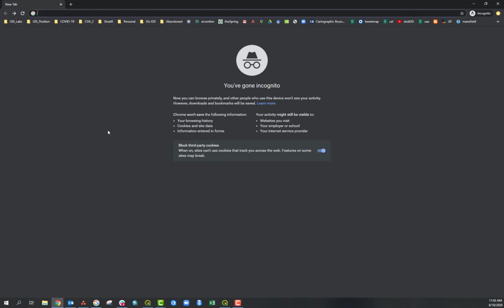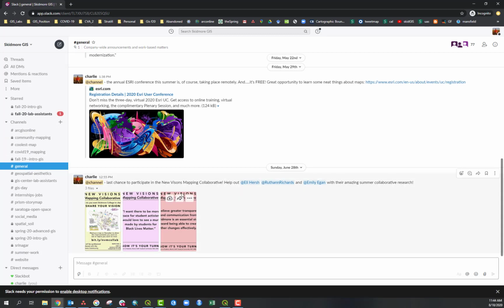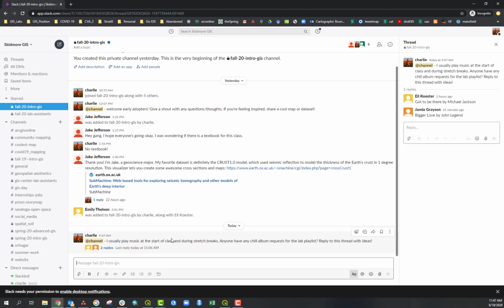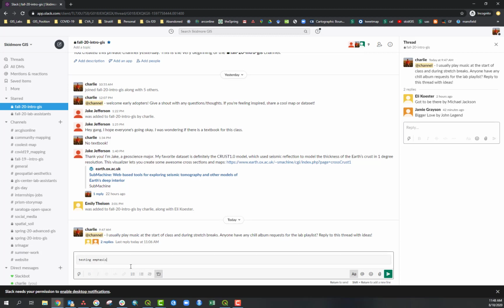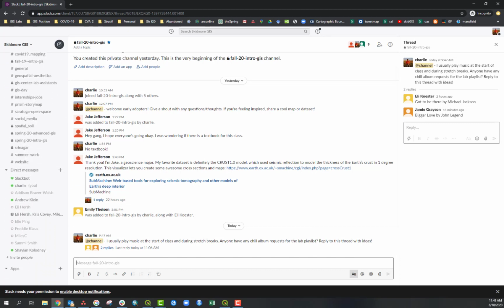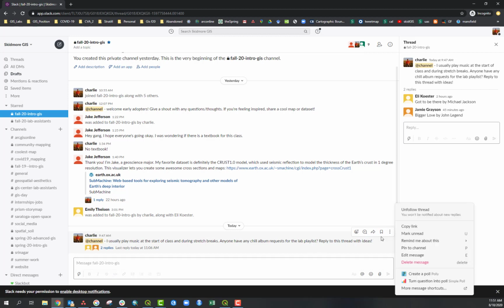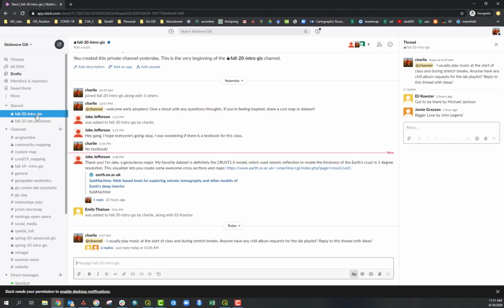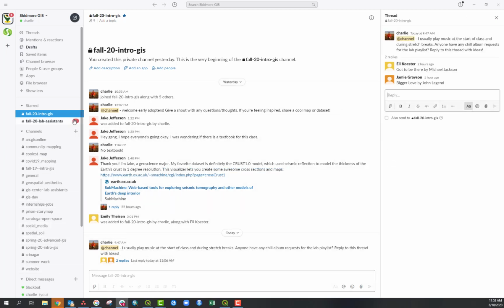Slack Tutorial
Slack video tutorial:
-channels
-dm's
-group dm's
-attachments
-emojis